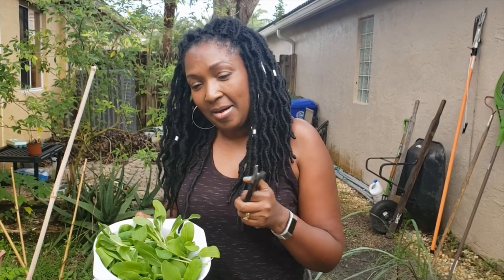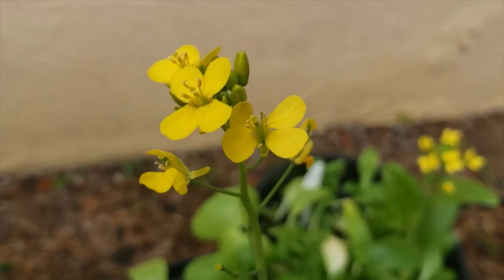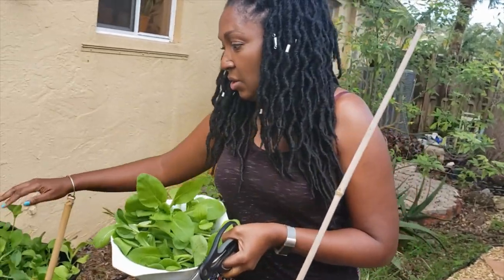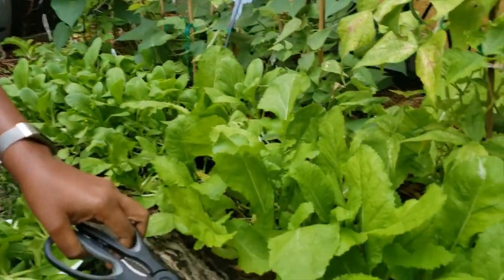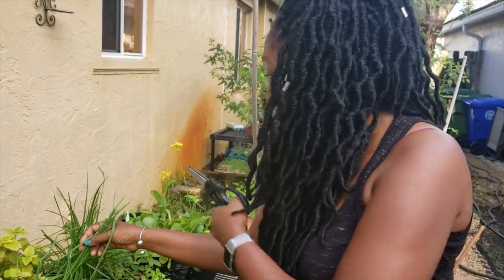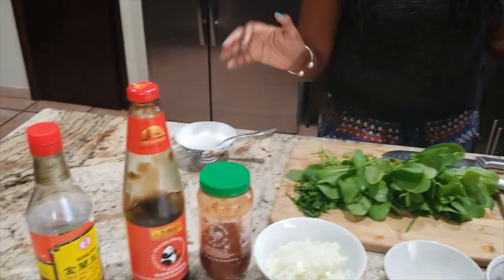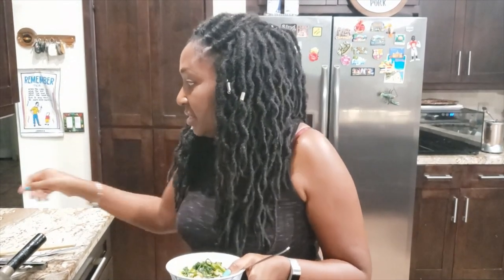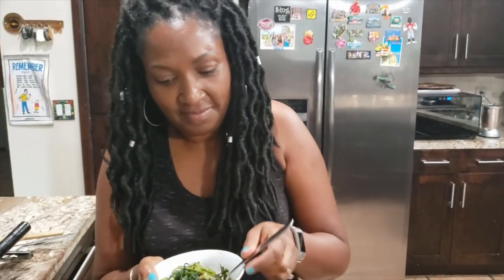Cut and Come Again - Baby Bok Choy Harvest with Yummy Stir Fry Demo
Watch me as I harvest my baby bok choy then follow me into the kitchen where I whip up a DELICIOUS stir fry using my fresh picked baby bok choy with some baby portabella mushrooms.  I also show you multiple options for making your stir fry.

I'll also show you the proper way to harvest bok choy so that you can get multiple harvests from the same plants so you can have many delicious meals.